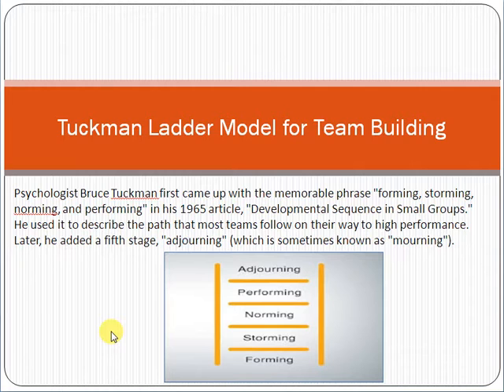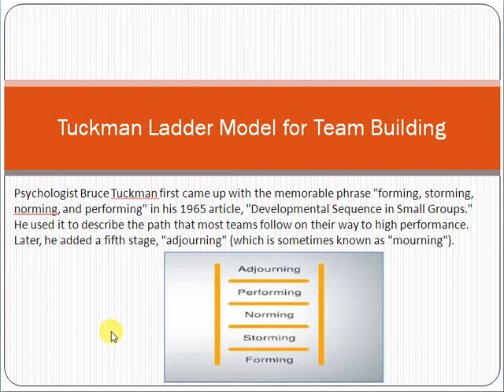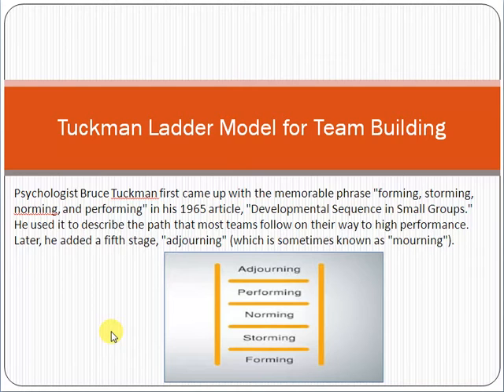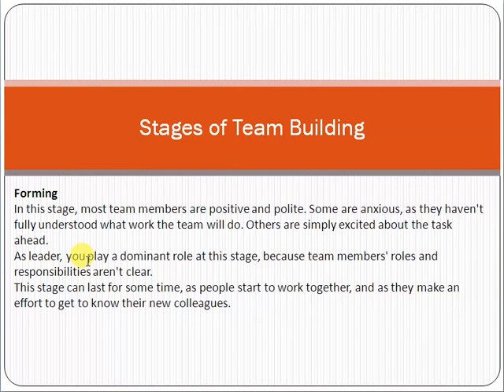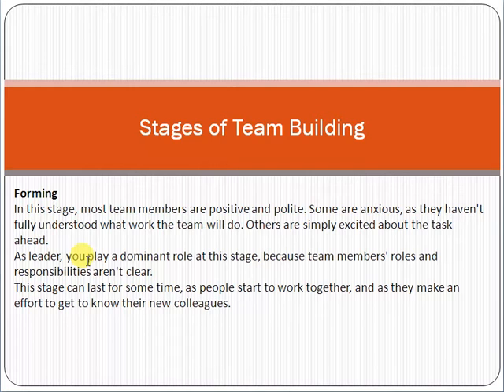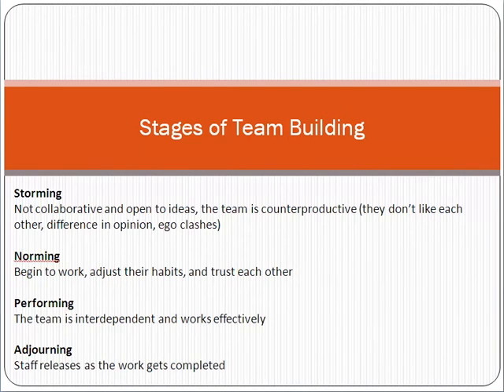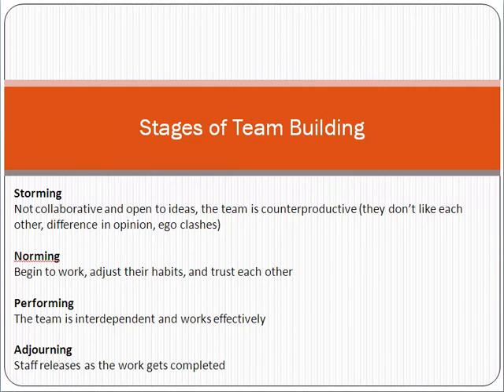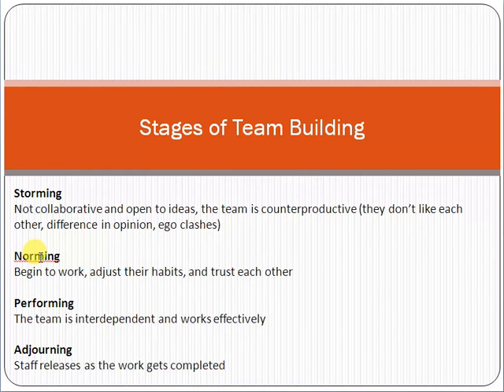Tuckman Ladder Model for Team Building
Psychologist Bruce Tuckman first came up with the memorable phrase "forming, storming, norming, and performing" in his 1965 article, "Developmental Sequence in Small Groups." He used it to describe the path that most teams follow on their way to high performance. Later, he added a fifth stage, "adjourning" (which is sometimes known as "mourning").